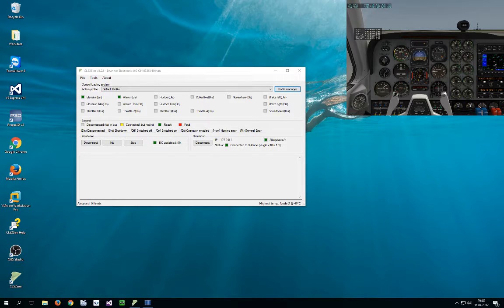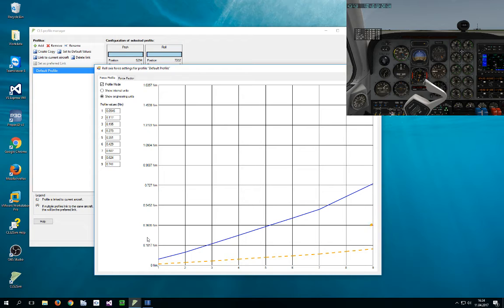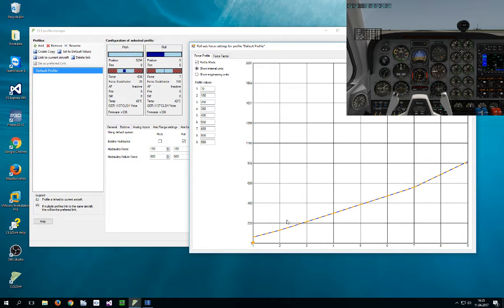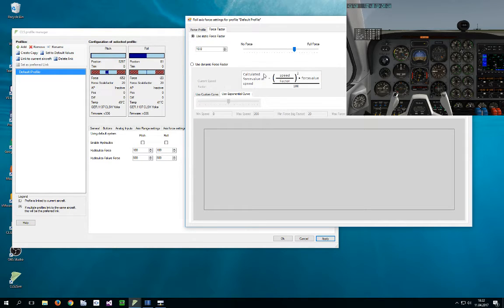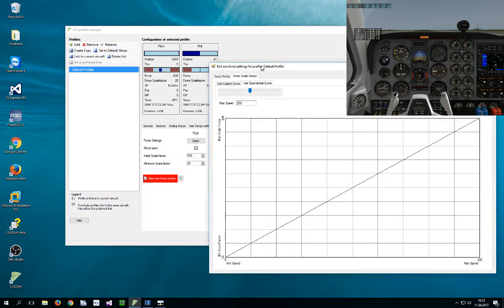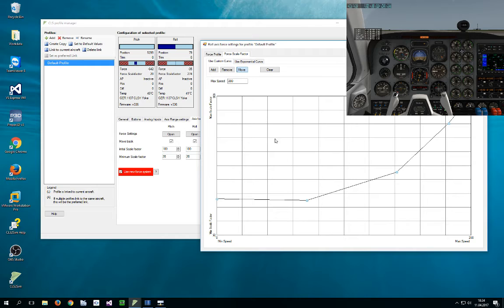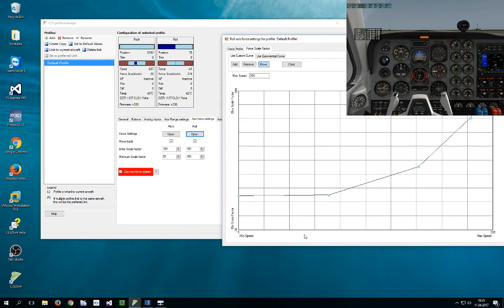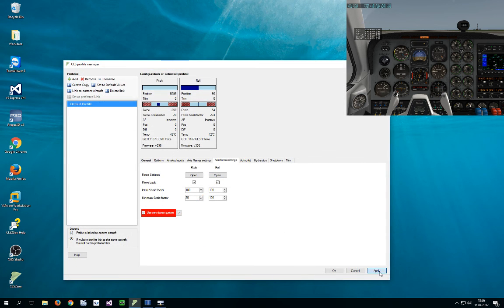Control Loading Force Tutorial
Brunner Control Loading System Force tutorial CLS2Sim
Speaker is Diego, Applications Systems Programmer at BRUNNER R&D Laboratory